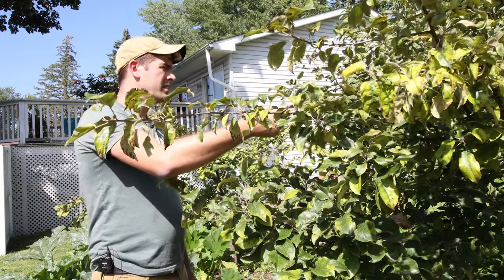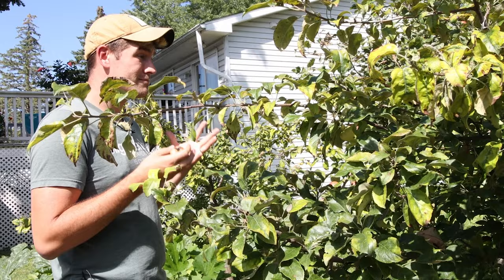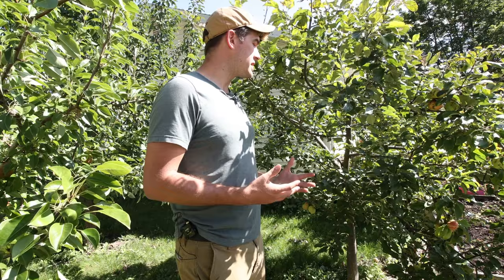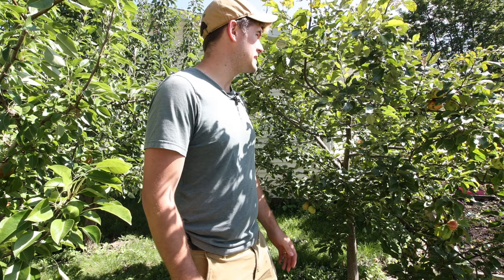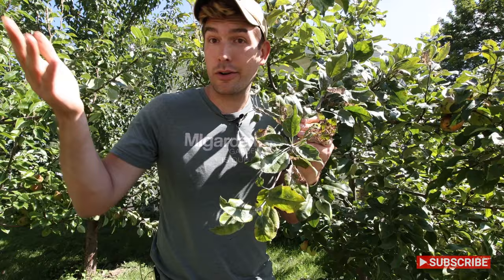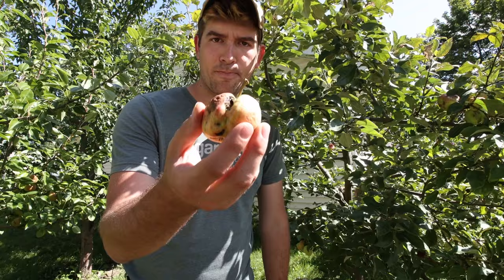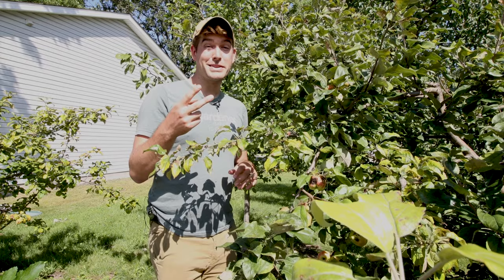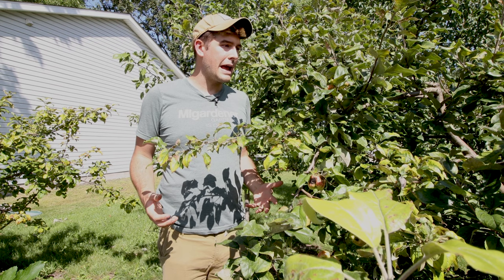I am Removing Our Apple Trees - Here’s Why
Our apple trees have been growing for the past six years, they have only produced one apple. It is time that we part ways and talk about what next steps we are taking.

send garden snail mail to:
MIgardener
1426 Oakland Ave.